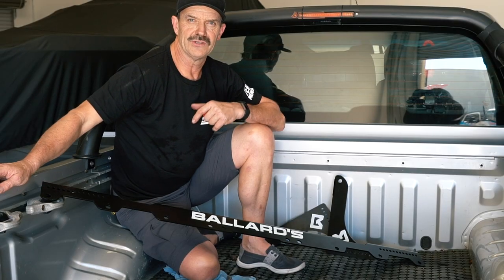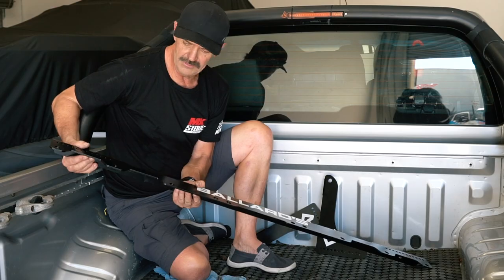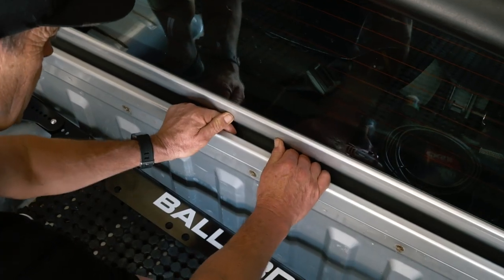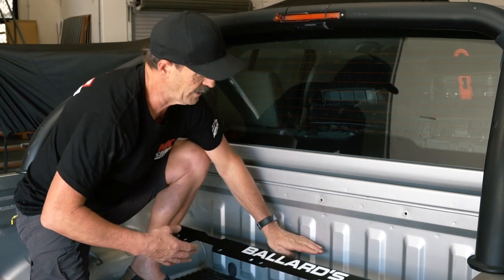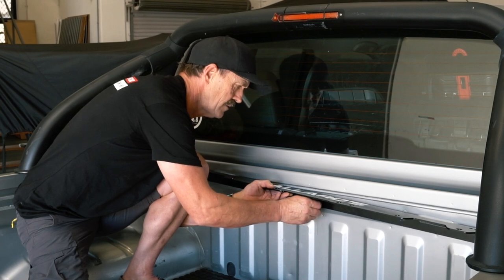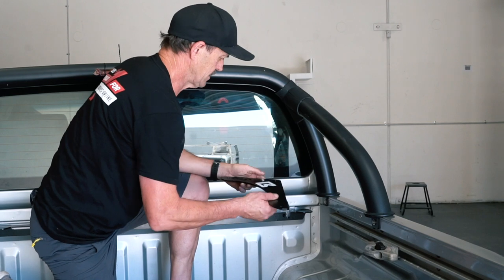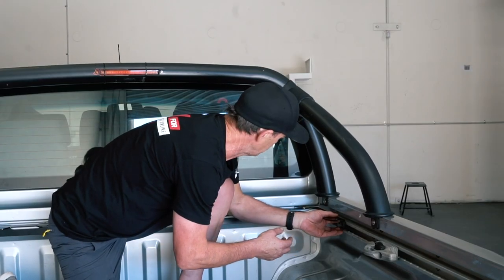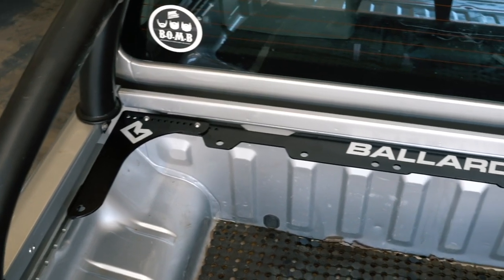Ballard’s MotoRak | Carry Up to 3 Dirt Bikes in a Ute | MXstore.com.au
GB explains the MotoRak features and some fitting tips to an Aussie ute